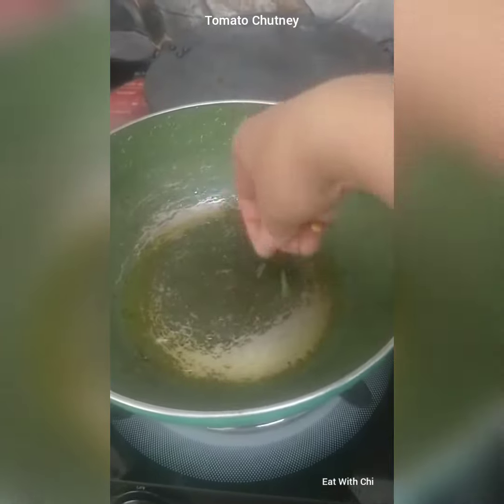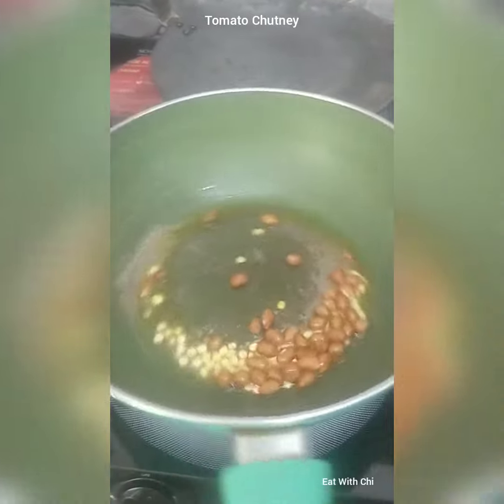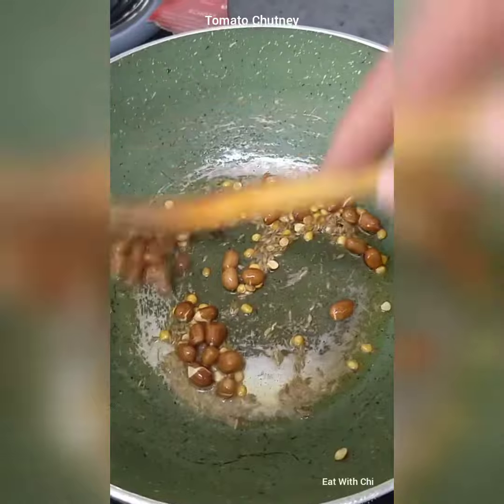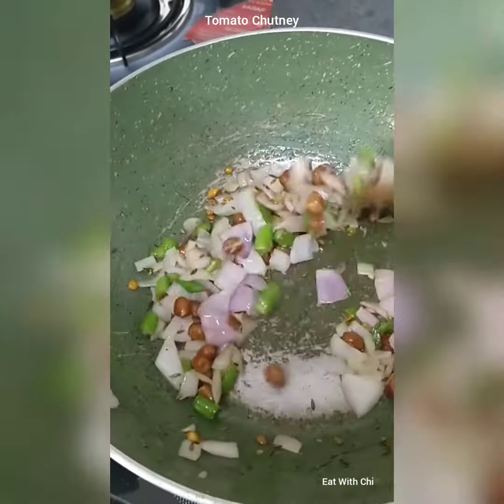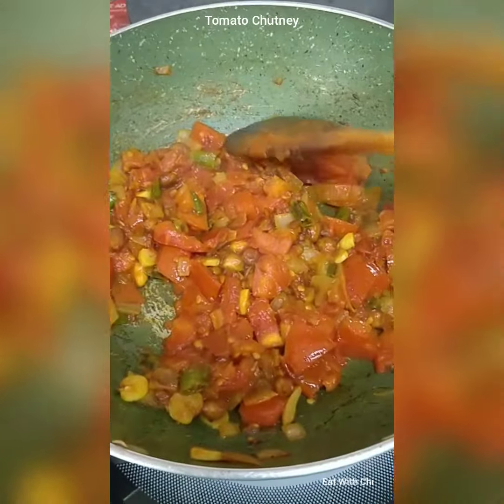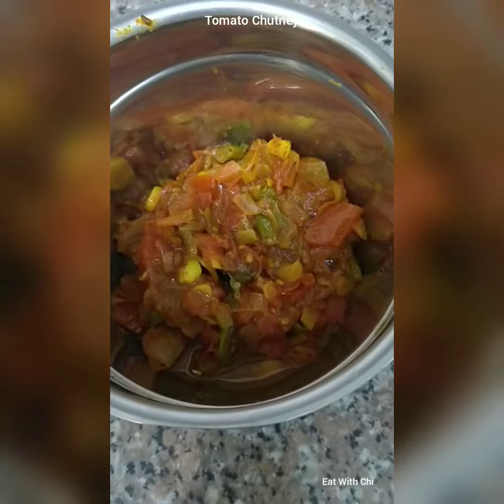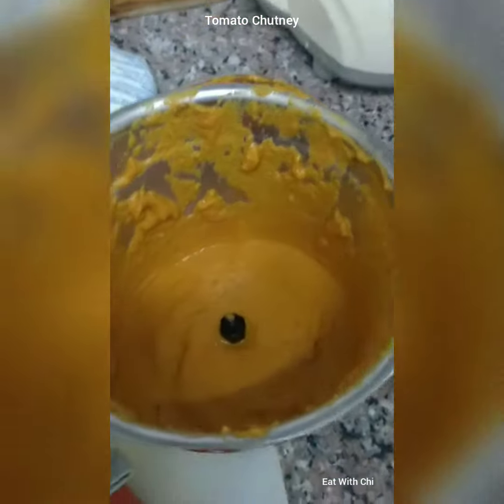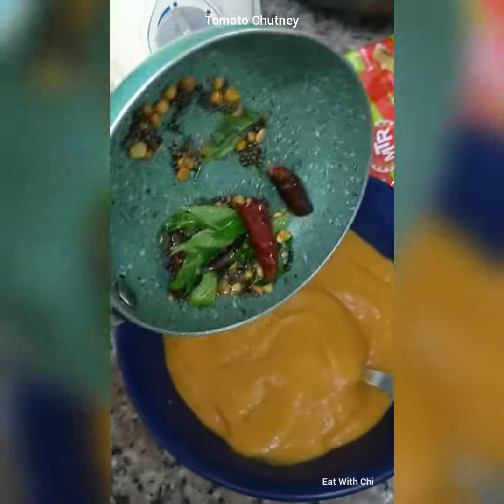Tomato Chutney with Dosa/ idli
Tomato Chutney is a great option when you don't have Cocunut. It tastes really good and very easy to make as well. Peanuts are optional.